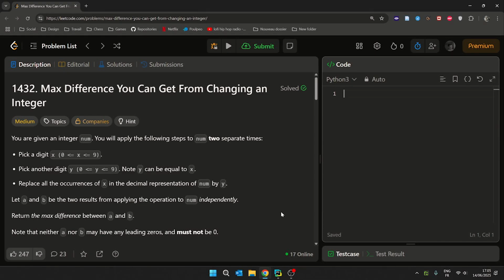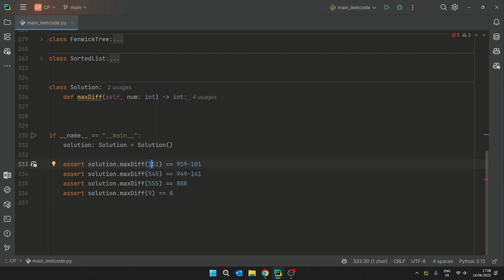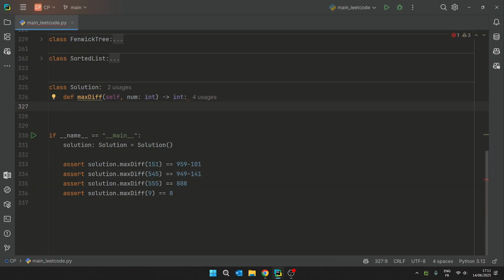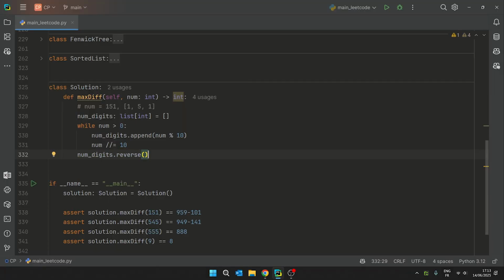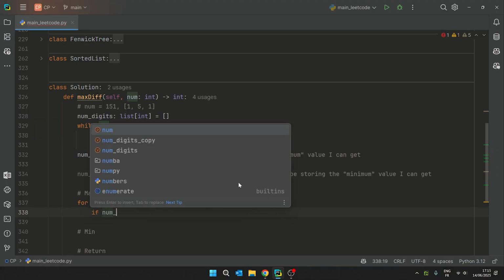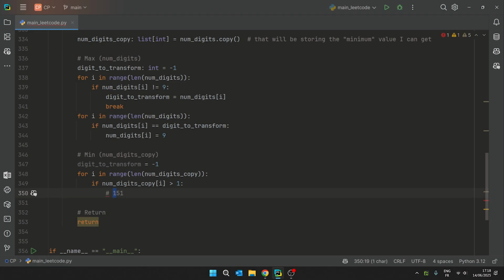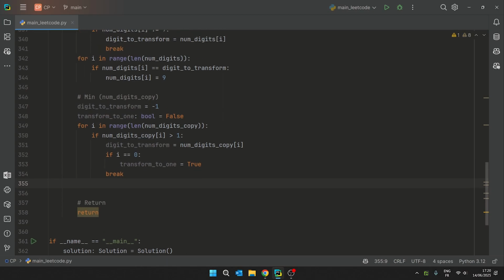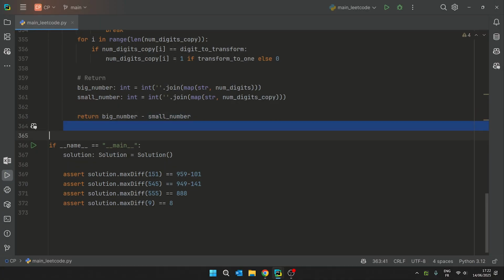[English] 1432. Max Difference You Can Get From Changing an Integer [Leetcode Medium]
Leetcode 1432 - overall complexity O(log(num))